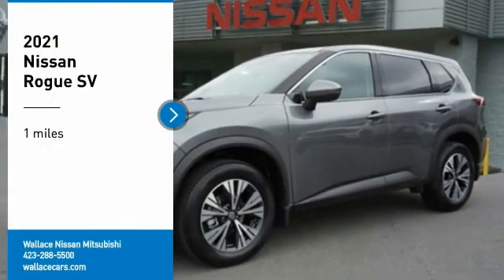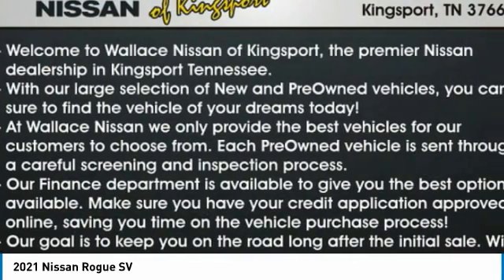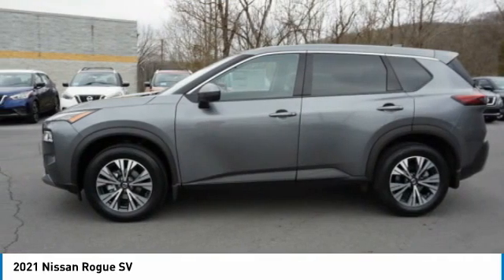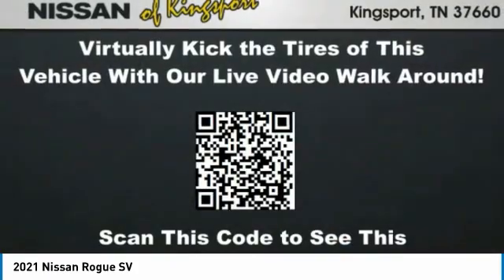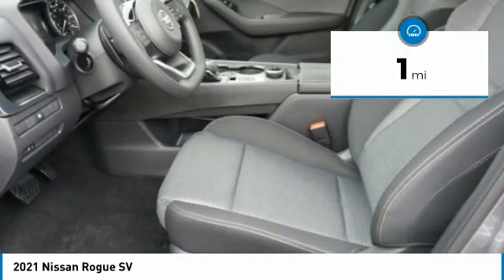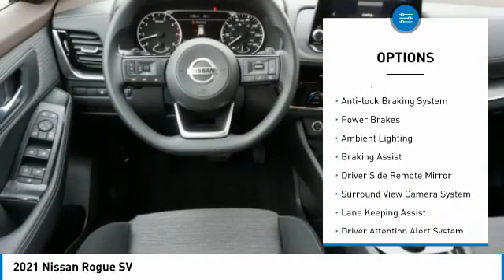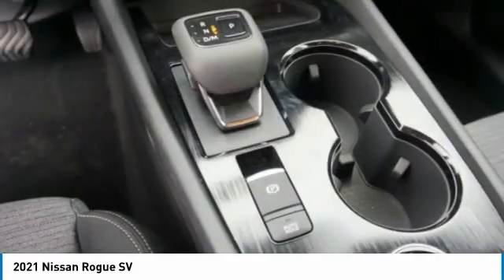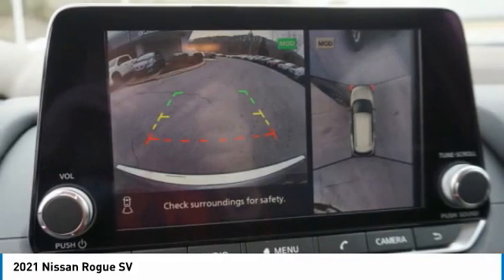2021 Nissan Rogue Kingsport TN N6335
2021 Nissan Rogue SV

2733 East Stone Dr.

Gun Metallic 2021 Nissan Rogue SV AWD CVT with Xtronic 2.5L I4 DOHC 16V AWD.Recent Arrival! 25/32 City/Highway MPG